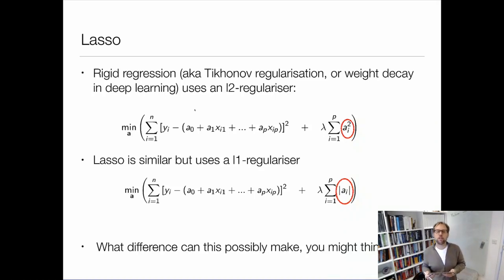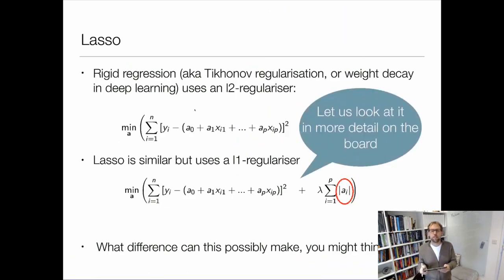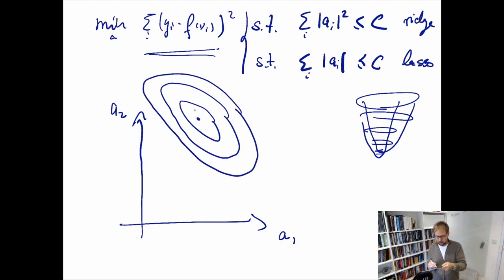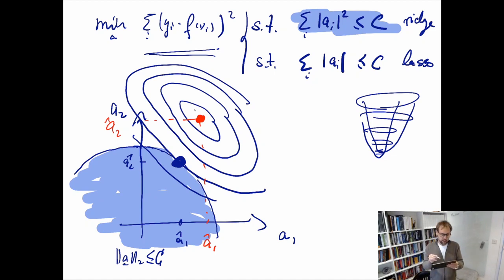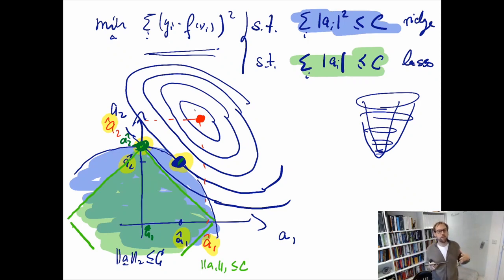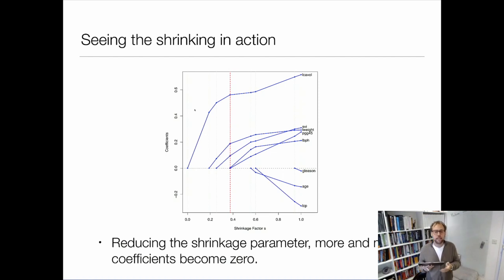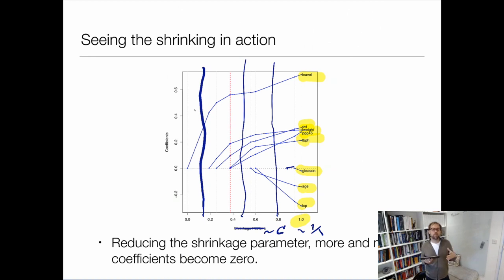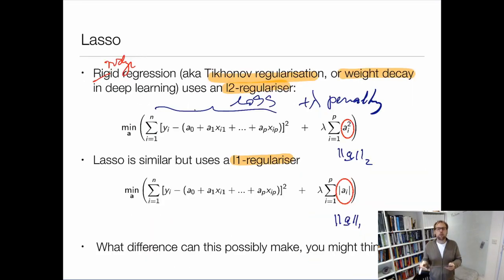Intensive Machine Learning Module - Lasso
This video introduces lasso and compares it to ridge regression.